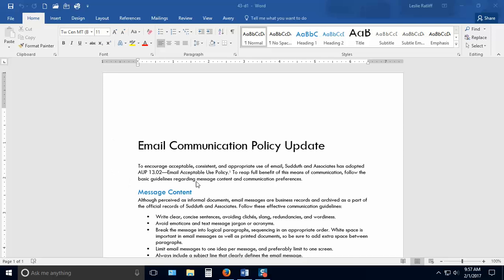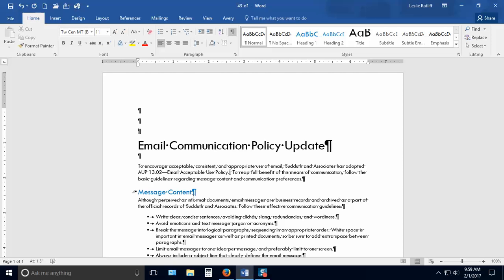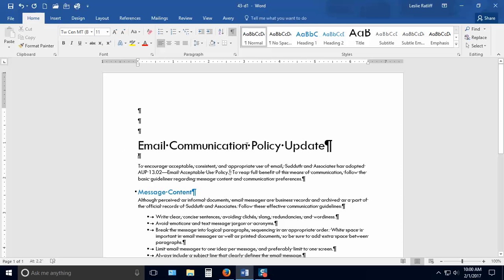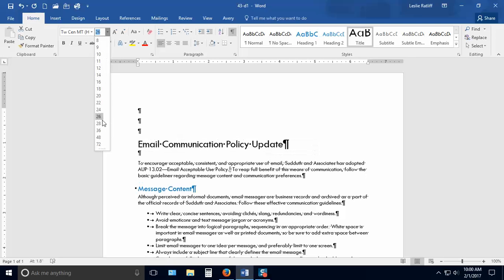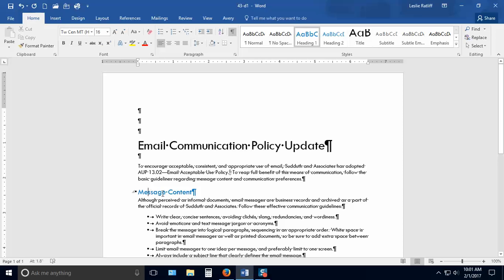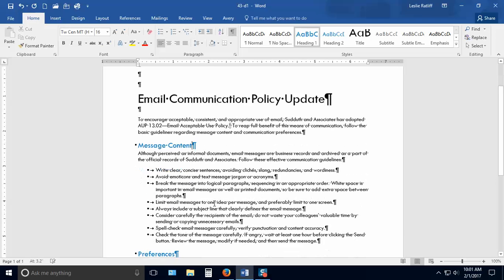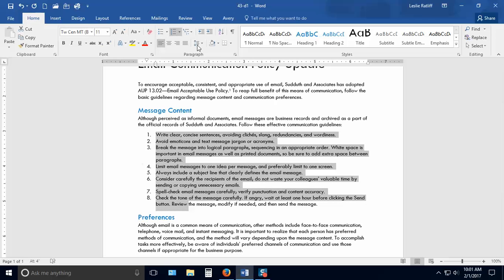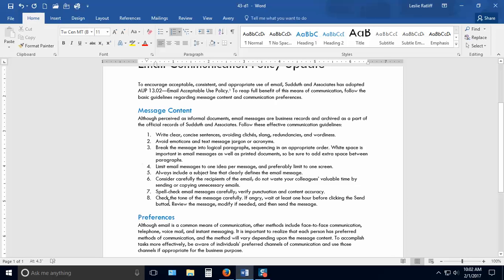Unbound reports, 10 minutes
All about the correct format of an unbound business report.